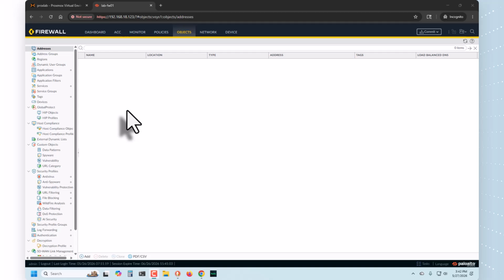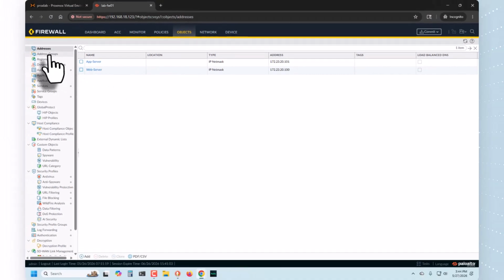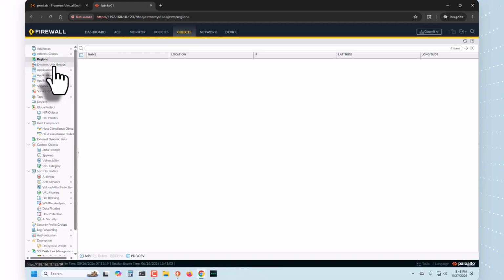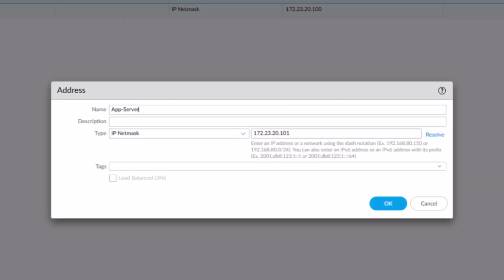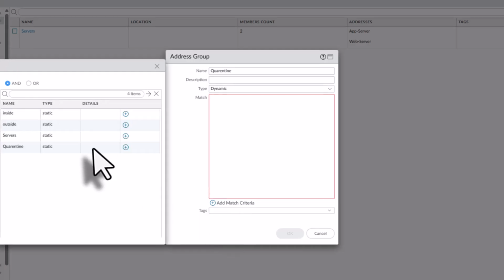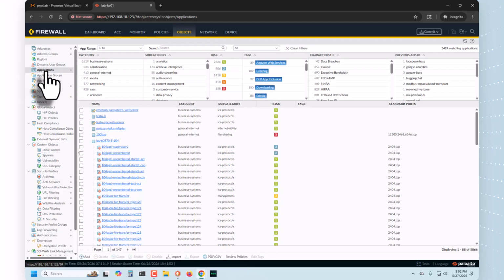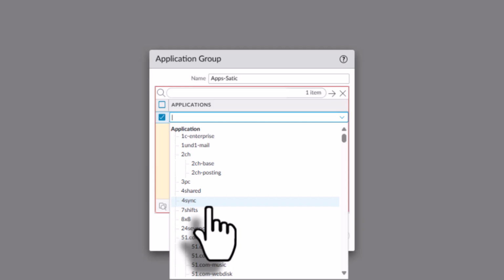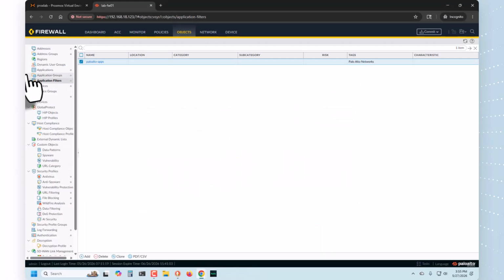Palo Alto Networks NGFW Objects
This video is an introduction to some different object types that will be used when creating policies on the NGFW.